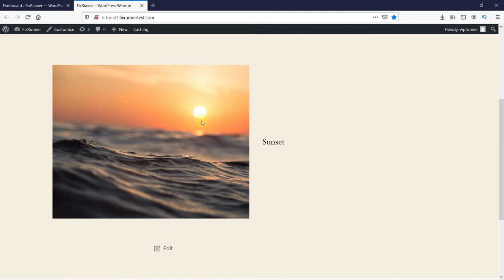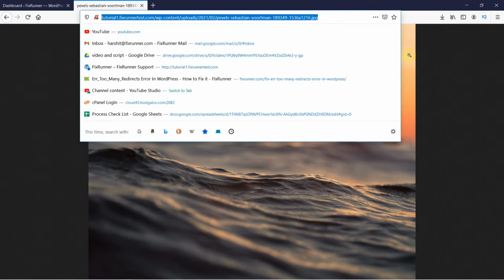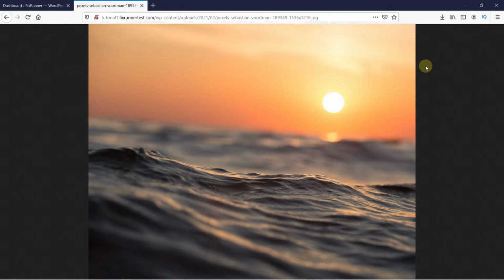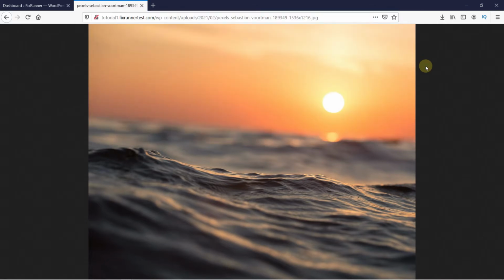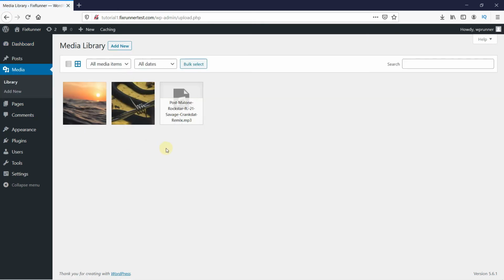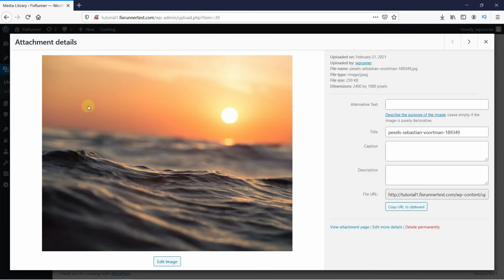How To Get The URL Of The Images You Upload In WordPress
The quick and easy way to get the URL of the images you upload in wordpress. Sometimes you may need to get the link of an image to display it in other areas of your website or social media platforms.

0:12 - Introduction
0:25 - Method #1
0:45 - Method #2